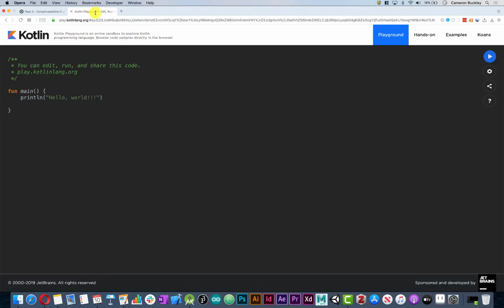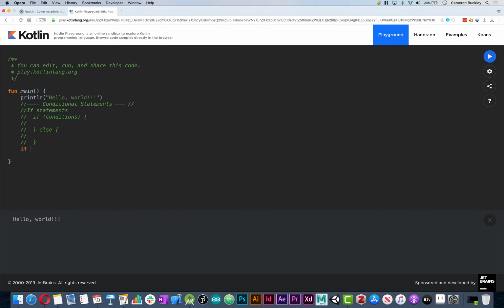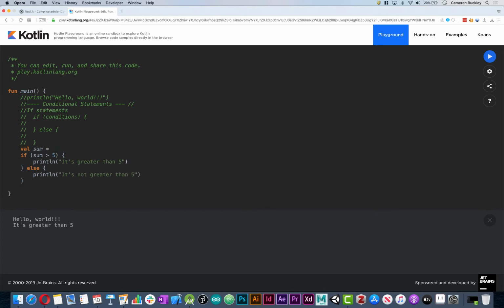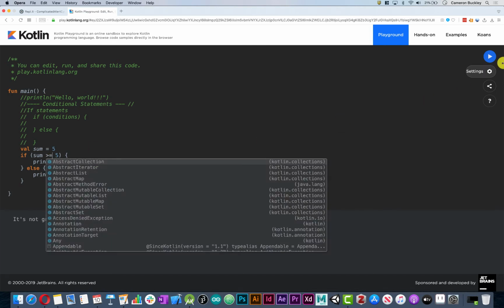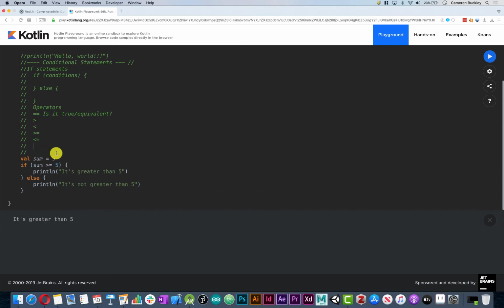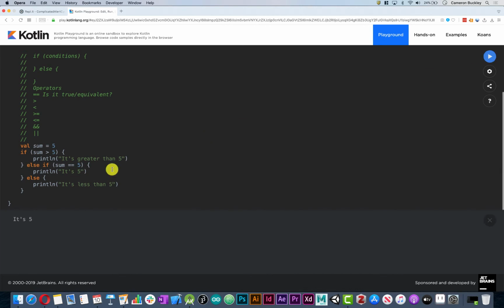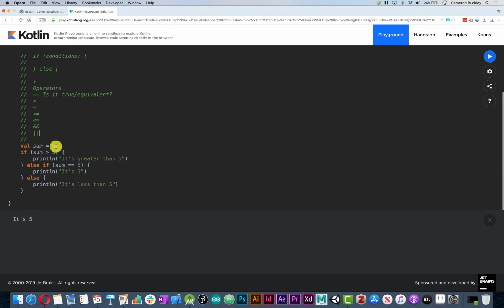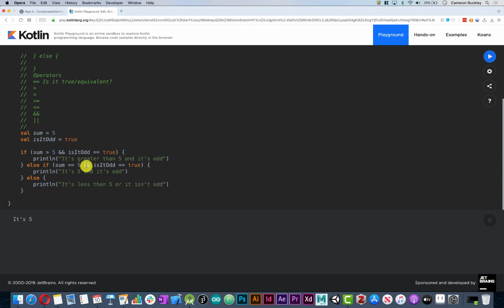[Android] Kotlin Review: Conditional Statements, If Statements, Else Statements, Operators